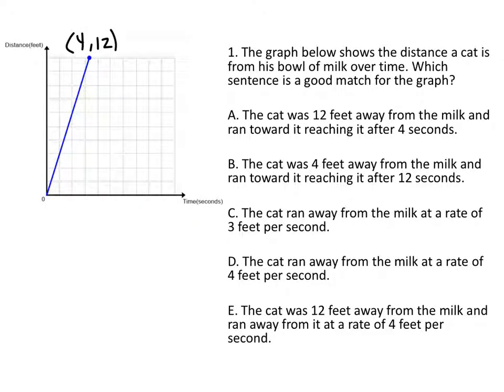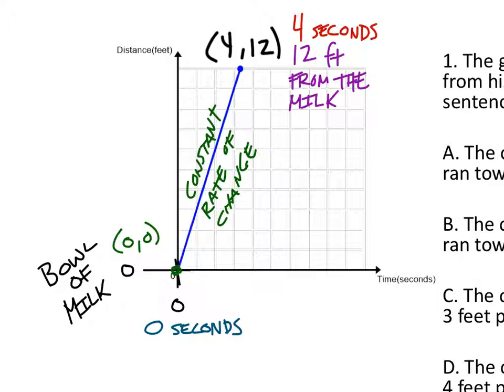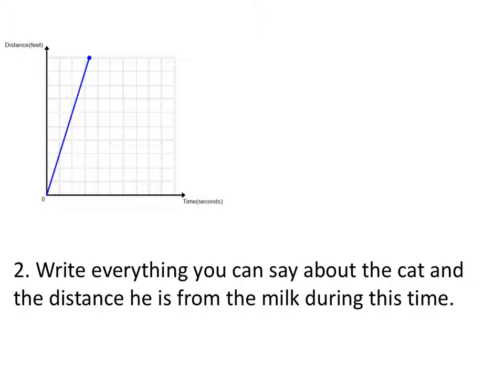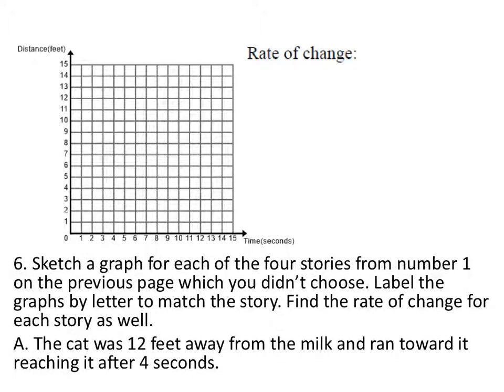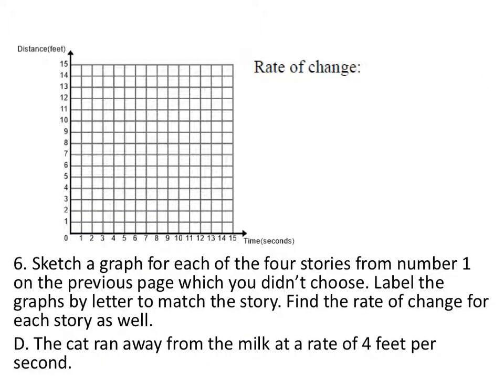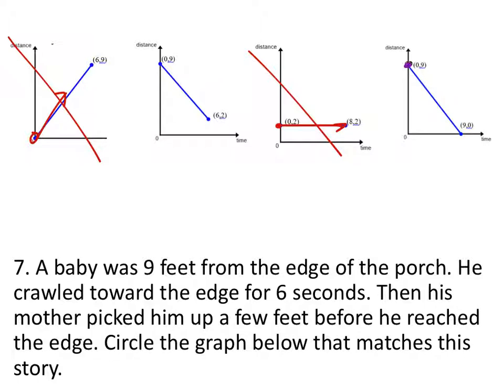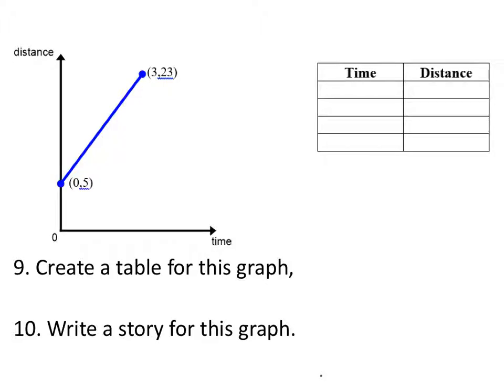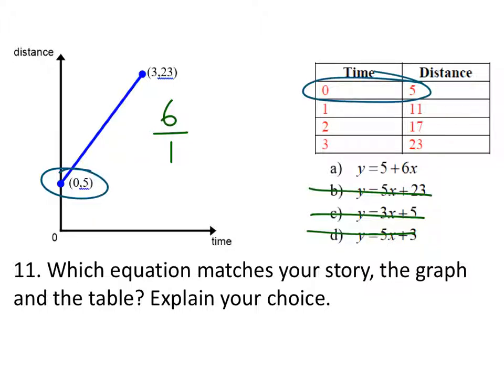Rate of Change in a Linear Relationship (2018-2019 8th Grade: Unit 5 - Lesson 2.2d)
This lesson covers rate of change and it's relationship to linear relationships.